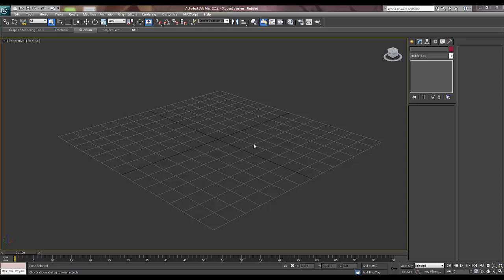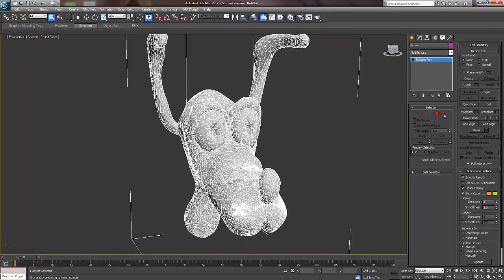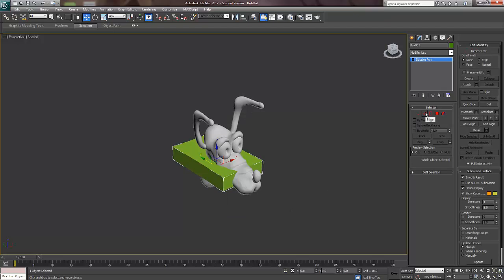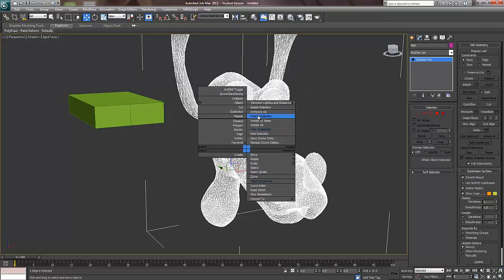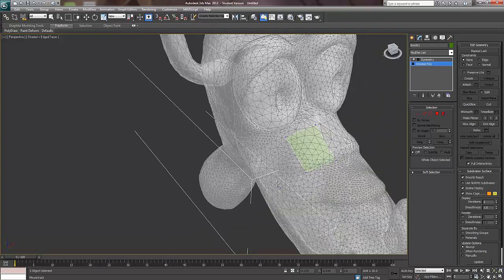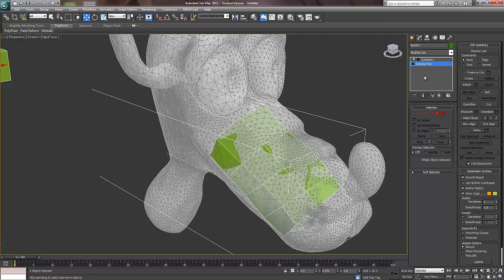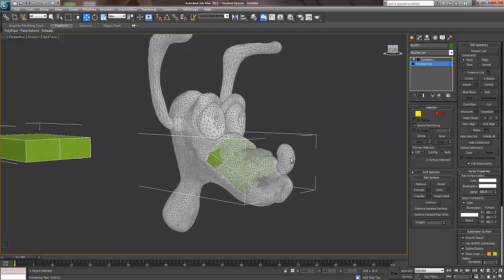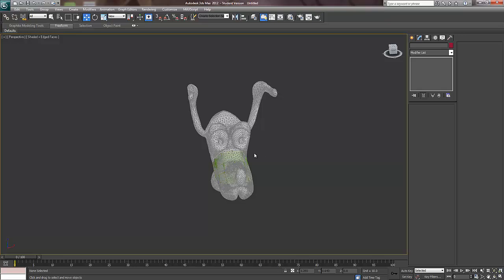(Pluto Tutorial) Part 2: StepBuild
This mini tutorial series show how to take a high poly model from Sculptris into max then using the StepBuild tool to retopologize it then baking out the normal and AO map from the high poly to be used on the low.